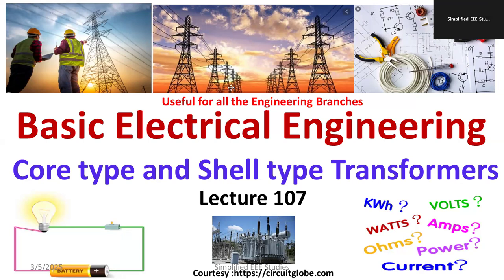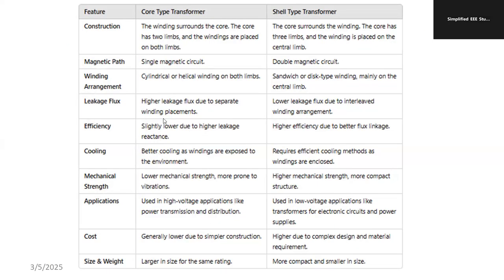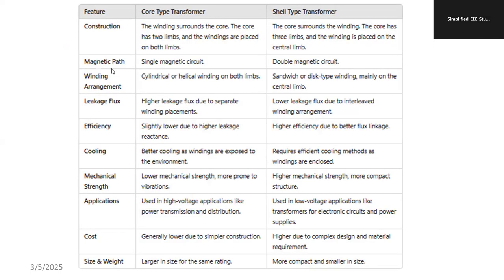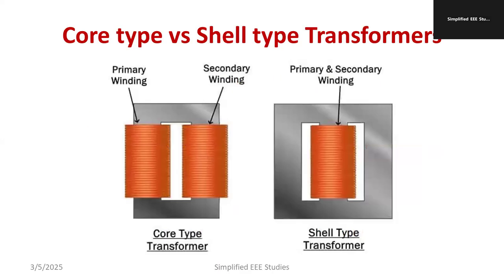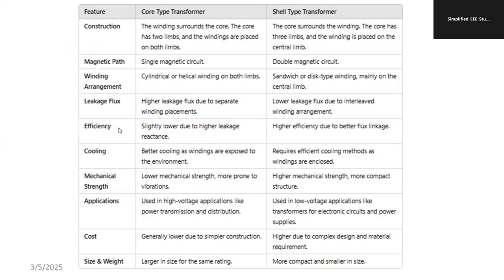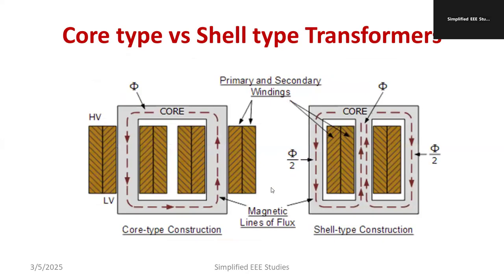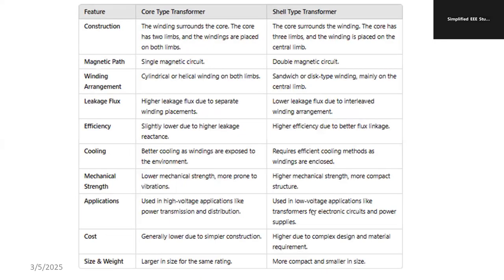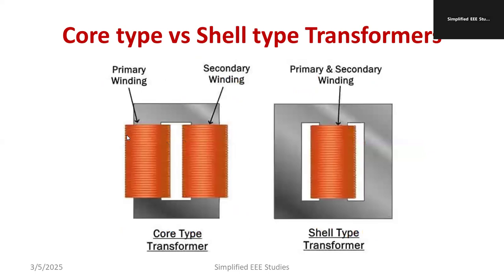Difference between core type and shell type transformer | core type vs shell type| Basic Electrical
Core type vs Shell type transformer
classification of transformers according to construction
Simplified EEE studies
VTU syllabus
Engineering

Dear all,

🔴 Difference Between Core Type and Shell Type Transformer | Core Type vs Shell Type | Basic Electrical Engineering 🔴

Welcome to SimplifiedEEEStudies, your one-stop destination for simplified explanations of Electrical and Electronics Engineering concepts! 🚀

In this video, we explain the difference between Core Type and Shell Type Transformers in detail. This is an important topic in Basic Electrical Engineering, Power Systems, and Electrical Machines, covered in VTU, KTU, Anna University, and other university syllabi.

📌 Topics Covered:
✅ What is a Core Type Transformer?
✅ What is a Shell Type Transformer?
✅ Key Differences: Construction, Working, Advantages & Applications
✅ Which Transformer is Better?
✅ Practical Uses of Core & Shell Type Transformers

📚 Perfect for:
👉 Electrical Engineering Students
👉 GATE, ESE, and Competitive Exam Aspirants
👉 Polytechnic & Diploma Students
👉 Anyone Interested in Electrical Machines

💡 Watch Till the End to Get Complete Clarity! 💡

Click the 🔔 Bell Icon to never miss an update from SimplifiedEEEStudies!

🔹 Basic Electrical Engineering Lectures
🔹 Power Electronics Lecture Series
🔹 Electrical Machines Explained